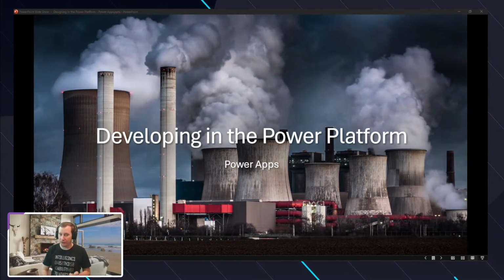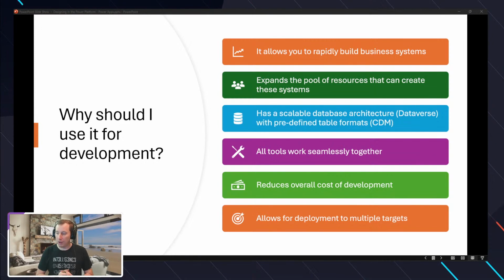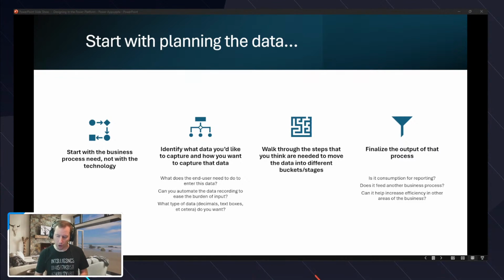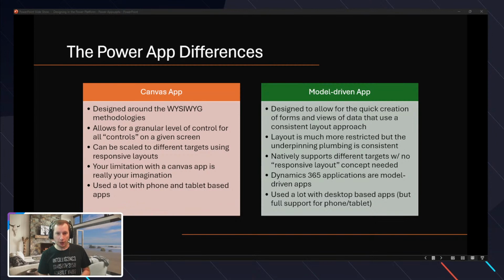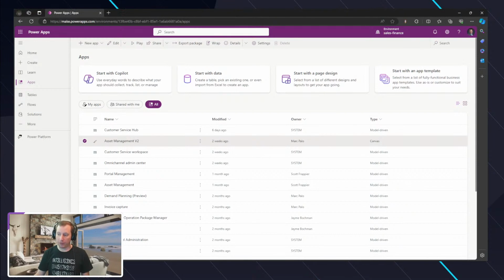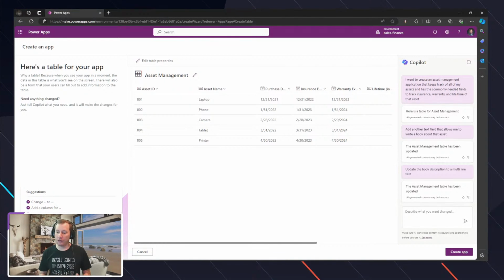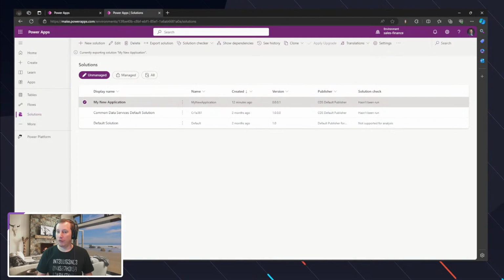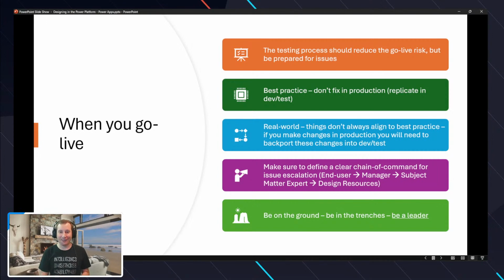Designing Applications with the Power Platform - Power Apps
Learn about Designing Applications with Power Platform and Power Apps! We'll go through the steps for how to plan and build a custom Power App to address and support your business processes. Plus, we'll cover ways you can leverage Microsoft Copilot during creation and post-deployment to boost efficiency.